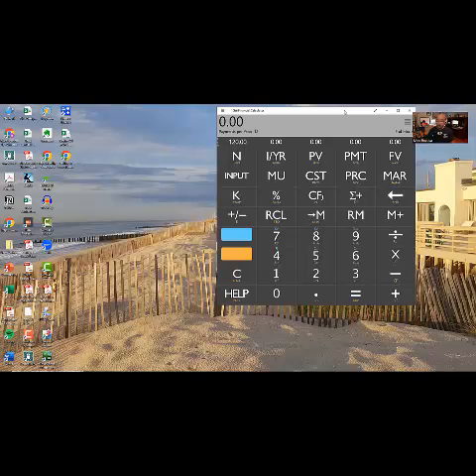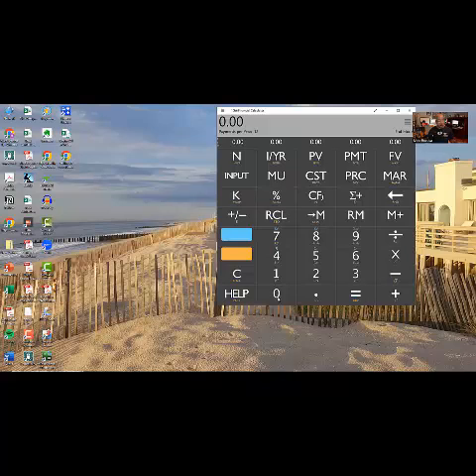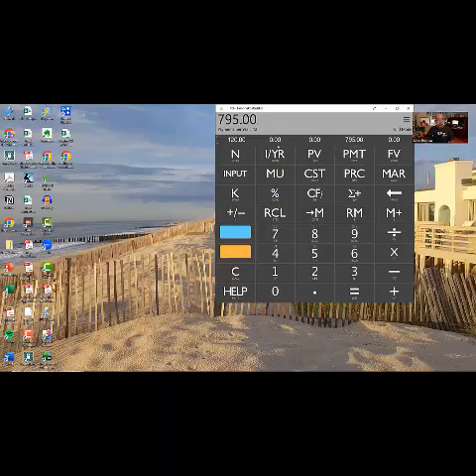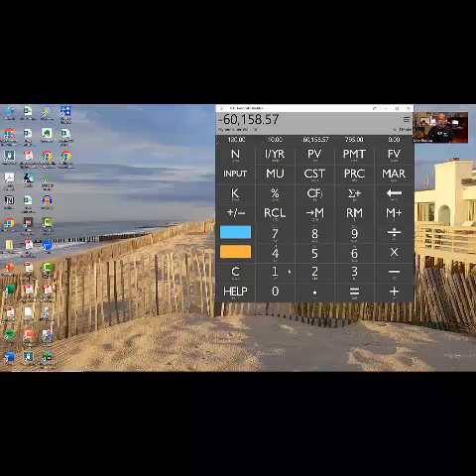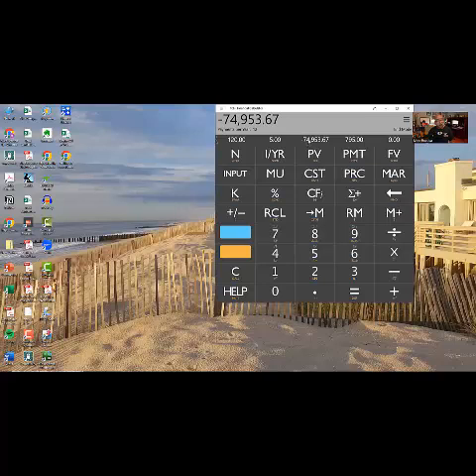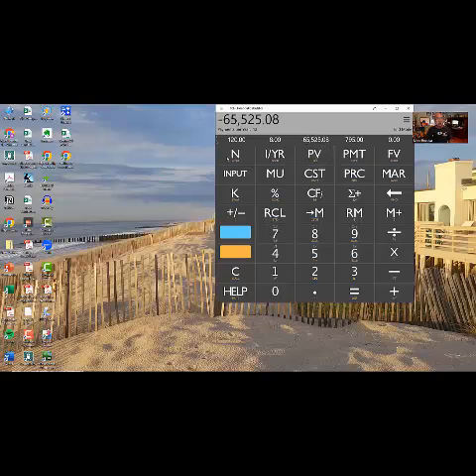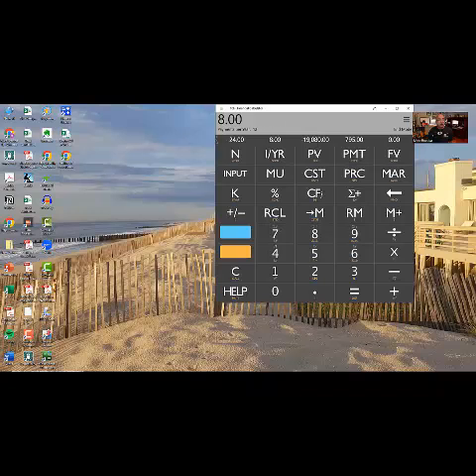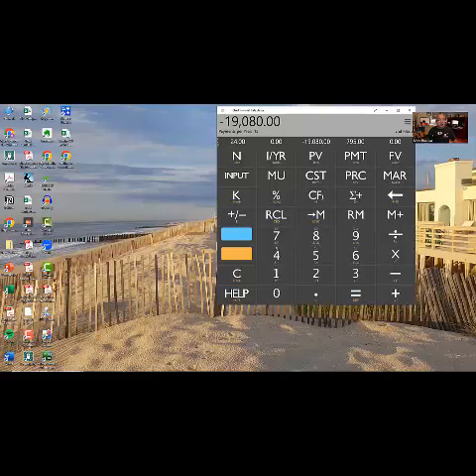How to use a financial calculator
Books
Secrets of the Millionaire Mind ⮚
You Were Born Rich ⮚
Anxiety Performance ⮚